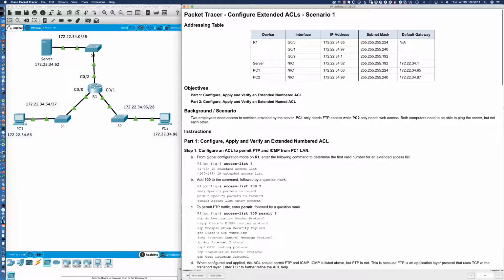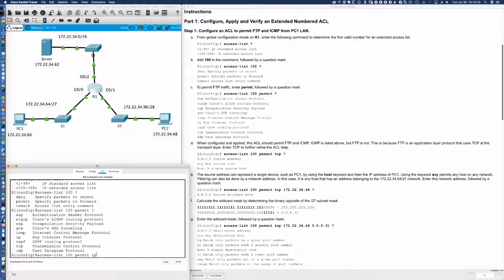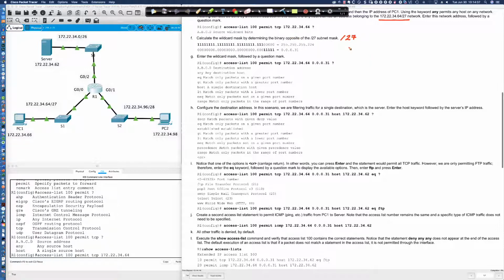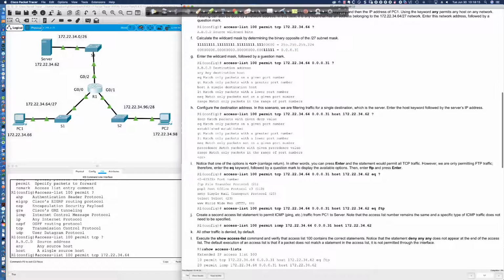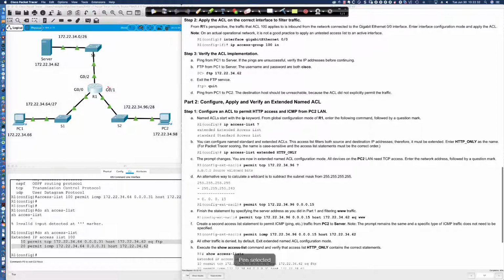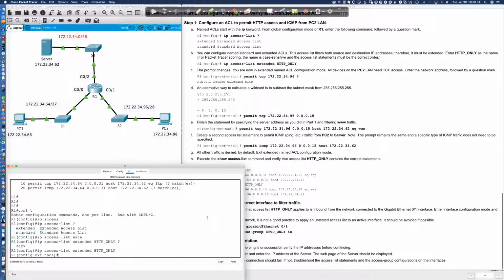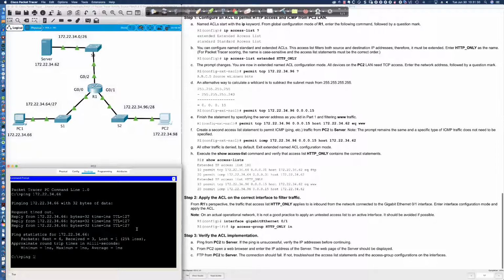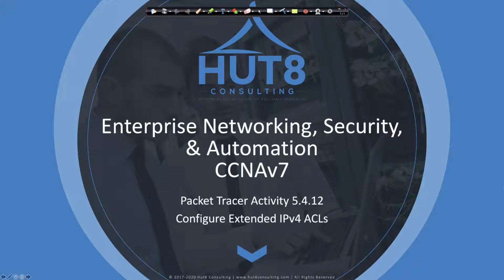CCNAv7 - Enterprise Networking, Security, & Automation (ESNA) - Packet Tracer 5.4.12 - Extended ACLs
In this comprehensive and exhaustive techtorial on Packet Tracer activity 5.4.12 (Configuring and Applying Named & Numbered Extended ACLs) we take a deep dive at how we can turn a list of written requirements into an effective Access Control List (ACL). We configure R1 with both a named and a numbered extended ACL and then review Cisco best practices with respect to placement of the ACLs and the implications of misplacing the ACLs. We also look at the validation and confirmation commands to help up determine on which interface an ACL might be applied and what Access Control Entries (ACEs) make up of the ACL.

*This techtorial/Packet Tracer activity is all done running Packet Tracer version 7.3.0 (for the Mac) which was recently released and is the MINIMUM version you can use for any of the new CCNAv7 curriculum activities! Be sure to leave your feedback and questions below and I hope I have earned the privilege of your time!